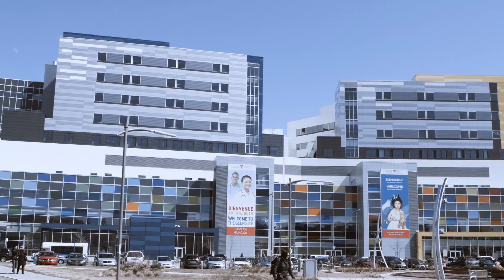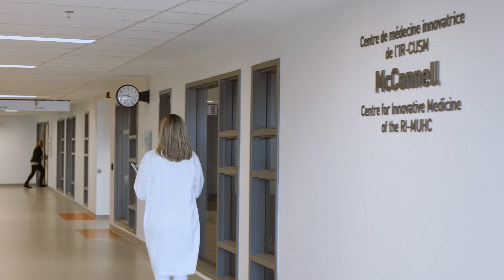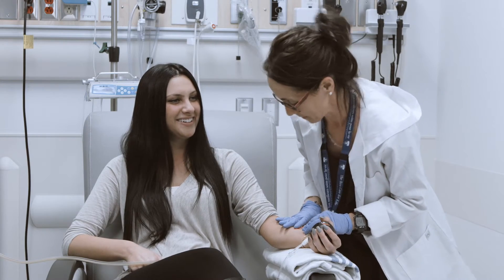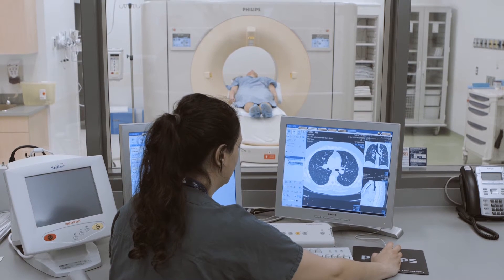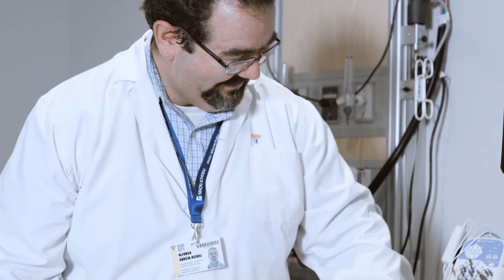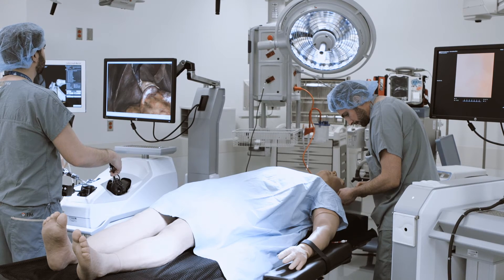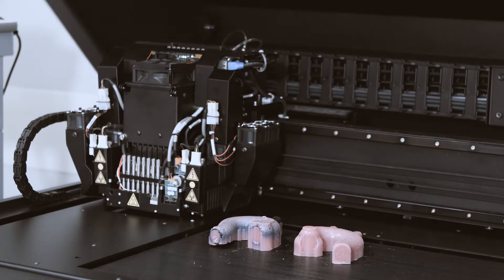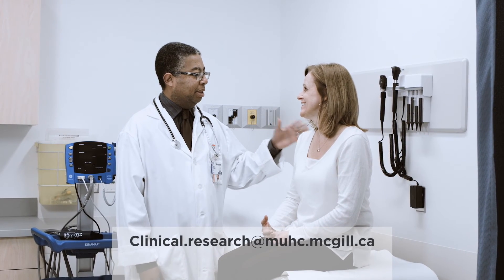The McConnell Centre for Innovative Medicine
The McConnell Centre for Innovative Medicine is a dedicated clinical research facility that specializes in leading clinical trials to effectively transform discoveries into new treatments for our patients and our community. Through the CIM, clinicians and clinician scientists at the Research Institute of the MUHC benefit from one of the most modern facilities in North America, helping them develop and evaluate new treatments for some of the world's most critical diseases